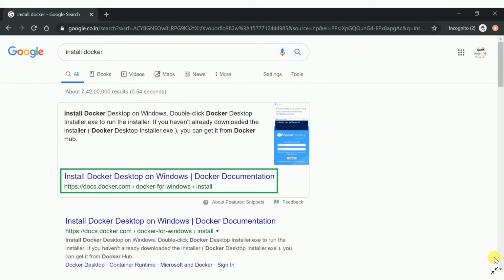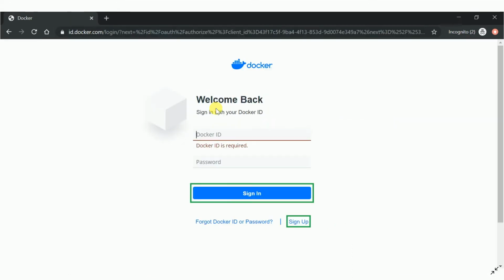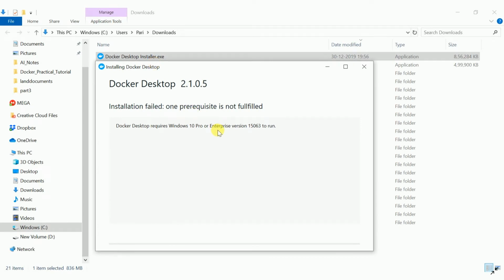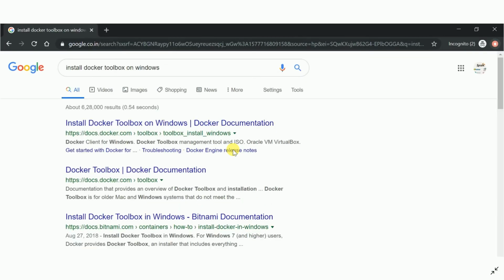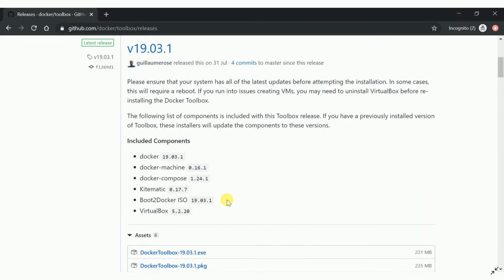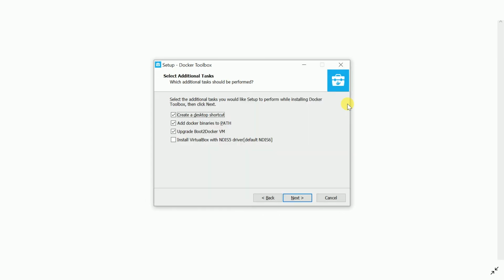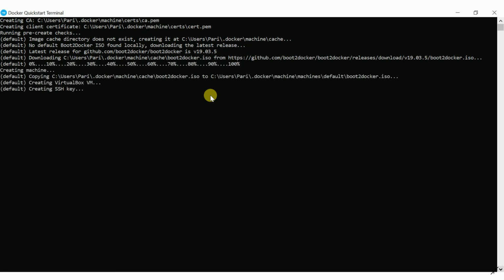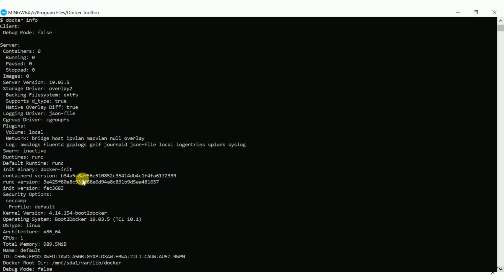Install Docker on Windows 10 | Docker Practical Tutorial | Part 3 | Data Making | DM | DataMaking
Happy Learning!

Spark Project on Cloudera Hadoop(CDH) and GCP for Beginners

Hi Friends, I have designed and published a new course in Udemy, to enable you to become data engineer and to get more practical knowledge on spark project development using both "Spark with Scala & PySpark" on Cloudera Hadoop(CDH) and GCP.

Please enroll the course and make use of it.

Some of the key points,
1. Compelete step-by-step procedure to build Cloudera Hadoop(CDH 6.3) Cluster like how you work in real-time spark project development
3. Setting up IDE like IntelliJ for Spark with Scala and PyCharm for PySpark
4. Building Real-Time Data Processing Pipeline using Spark Structured Streaming using both Spark with Scala and PySpark
5. Apache Kafka integration with Spark Structured Streaming using both Spark with Scala and PySpark
6. Apache Cassandra and MongoDB NoSQL integration with Spark Structured Streaming using both Spark with Scala and PySpark
7. 11 hours of course duration with 46 lectures
8. Apache NiFi for Retail Data Simulator
9. End-to-End project development with source code
10. Solid introduction to technologies which are used in this project

A complete project guide with source code for the below project video series